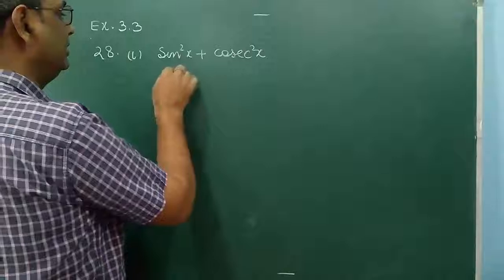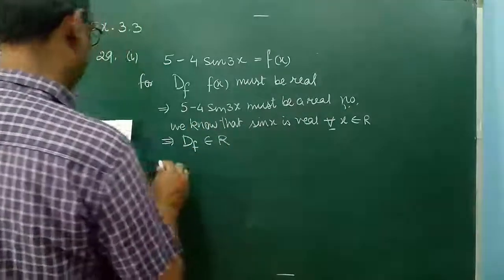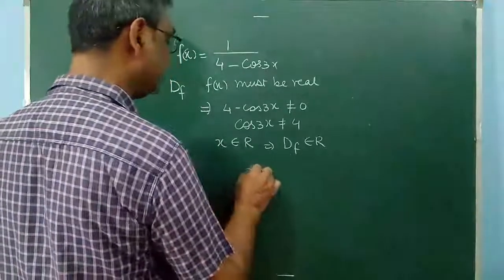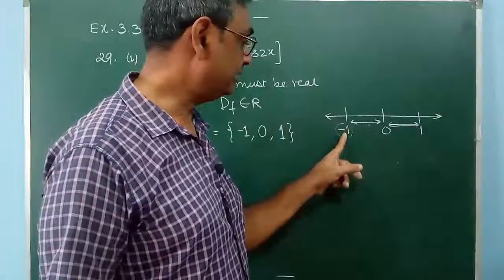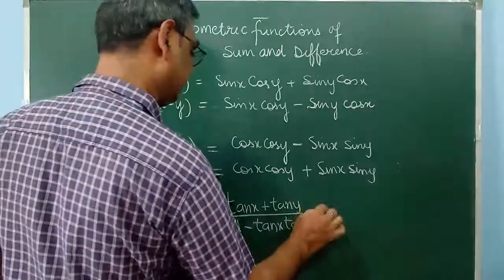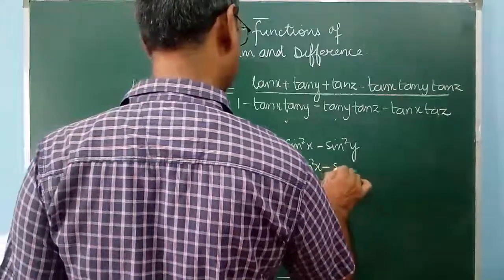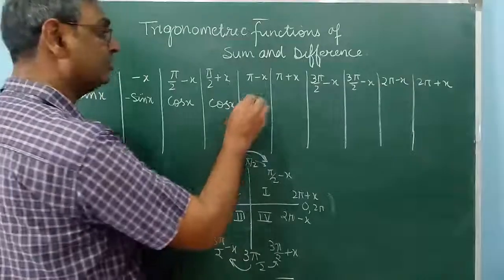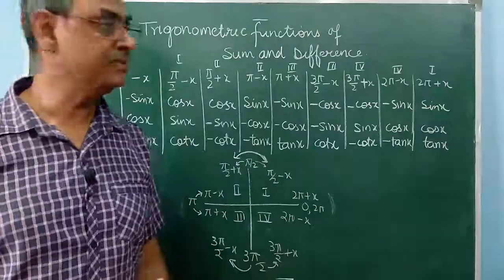Trigonometry (Part 2(i)) Class XI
Addition and subtraction formulae in Trigonometry